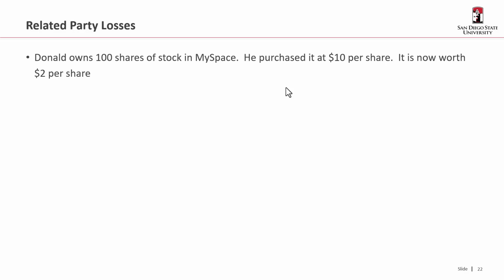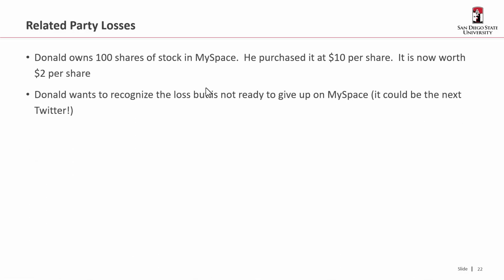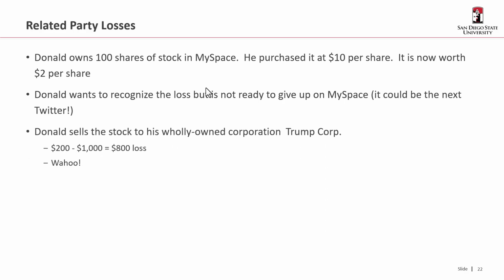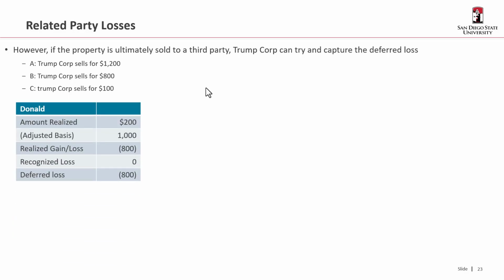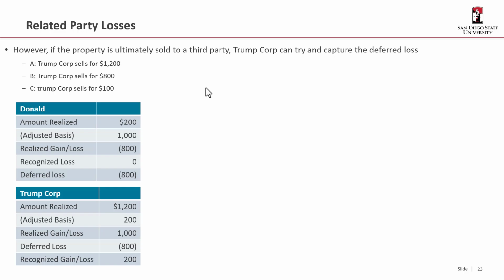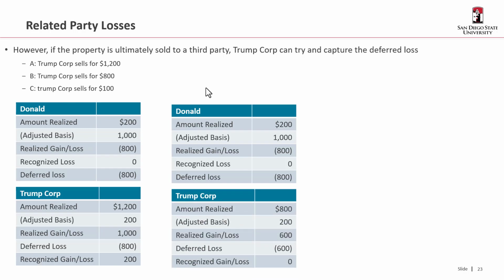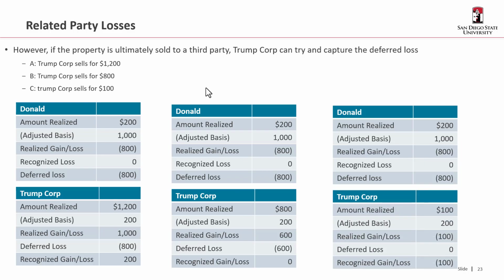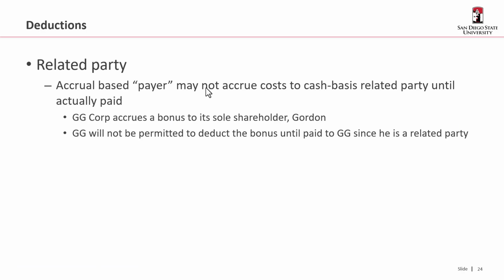ACCTG 624 Related Party Losses